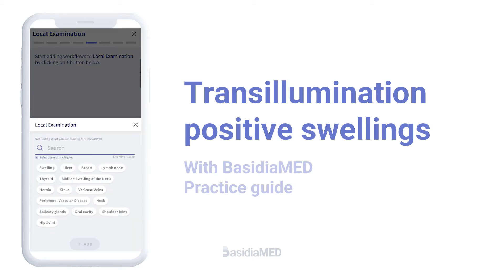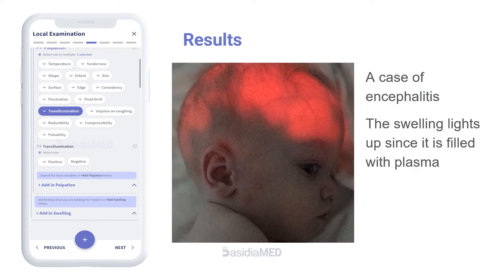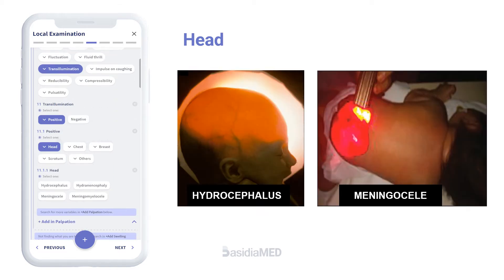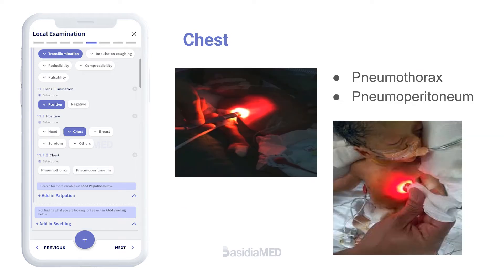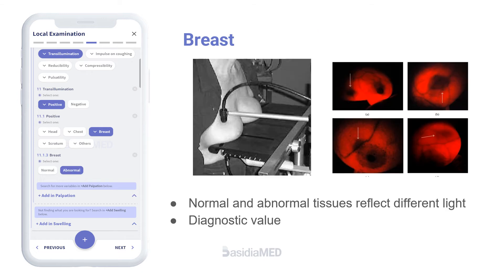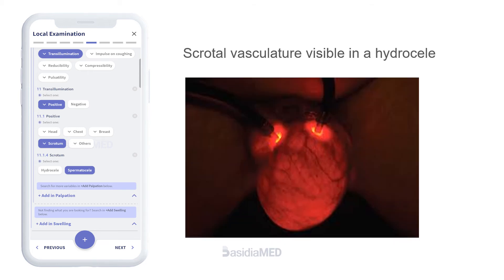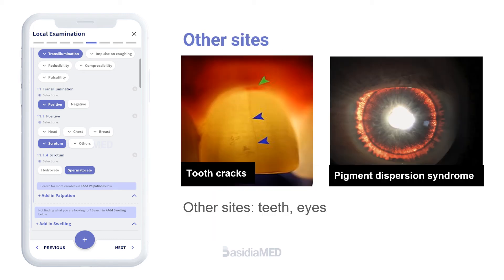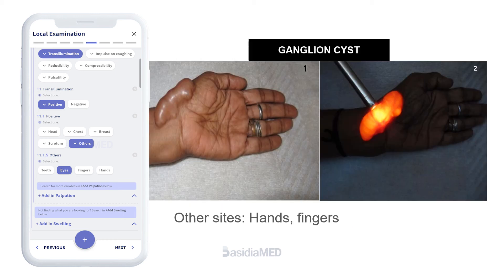Transillumination Positive Swellings | BasidiaMED Practice